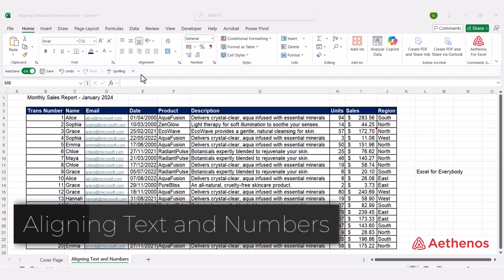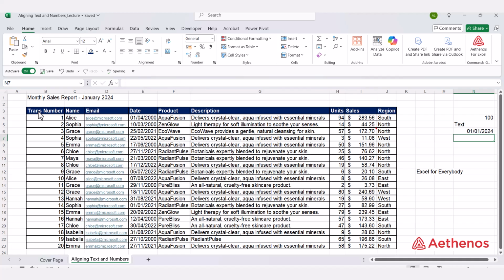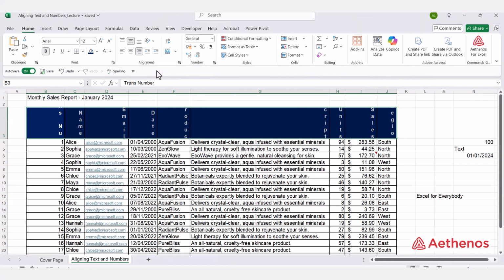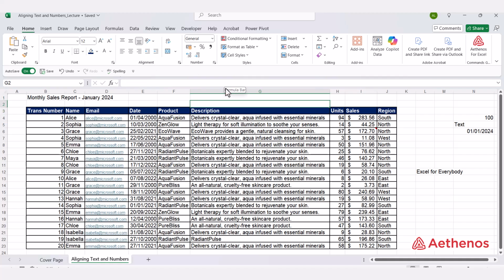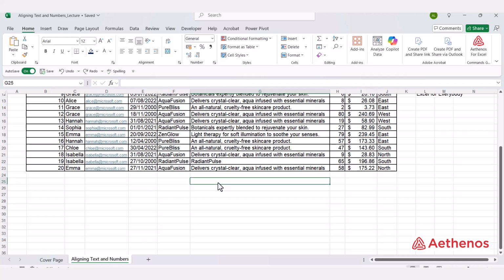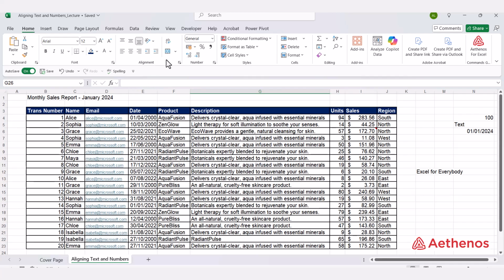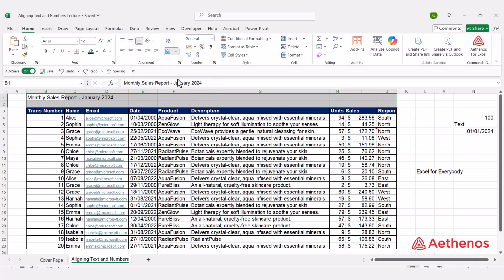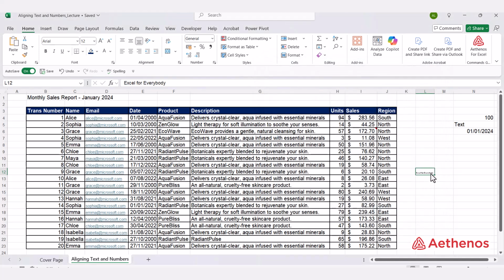Aligning Text and Numbers